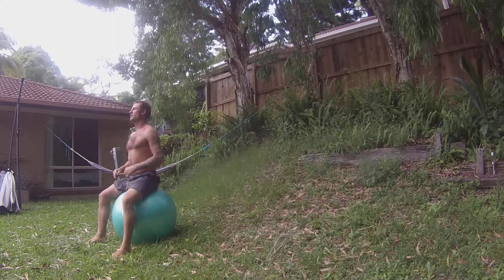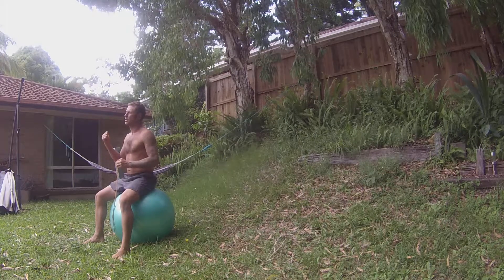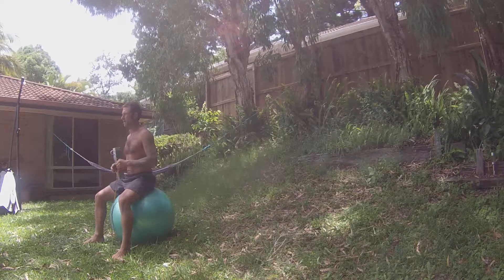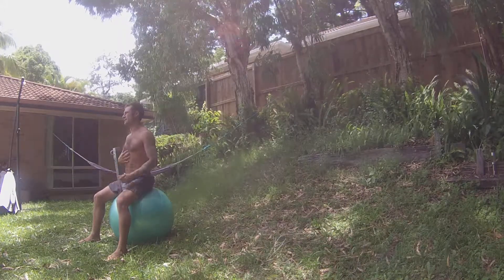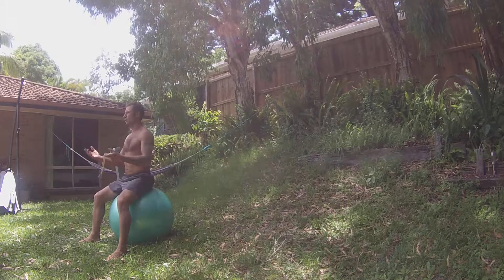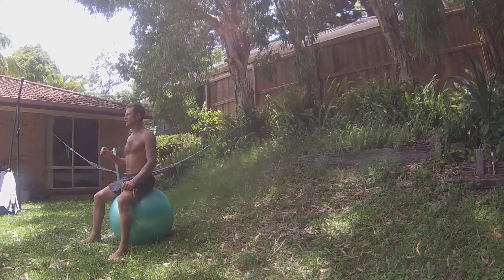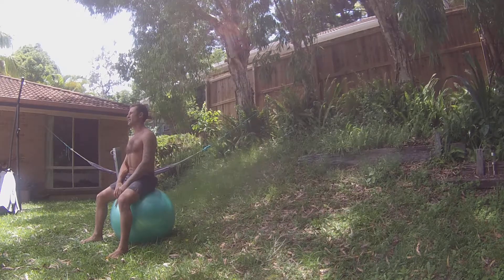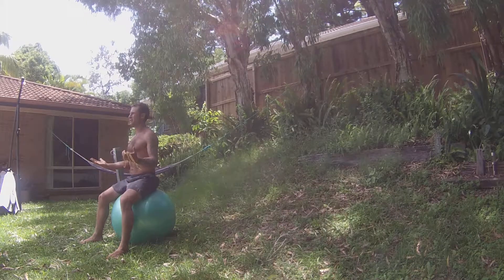Four Point Tummy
How to practice the four 4 point tummy

This exercise can be performed at home or in the gym. Start by performing 1 set of 10 repetitions and build up towards 3 sets of 10 repetitions. For further guidance please watch and like my video for a clear demonstration of the exercise.

1.Kneel on the floor with your shoulders directly above your hands and hips directly above knees.

2.Let the intestinal contents rest against the abdominal wall. This will put a pre-stretch on the TVA.

3.Holding neutral spinal alignment, take a deep diaphragmatic breath as your belly button drops towards the floor.

4.Then exhale and draw the belly button toward the spine and slightly upward. DO NOT TRY TO TIGHTEN YOUR ABDOMINALS! while drawing up on the pelvic floor for woman and scrotum or  perineum for man.

5. Keep the neutral spine position you see in the picture below. Hold the umbilicus against the spine for ten seconds. Relax for ten seconds and repeat the process ten times.